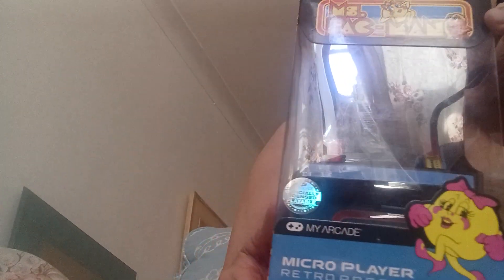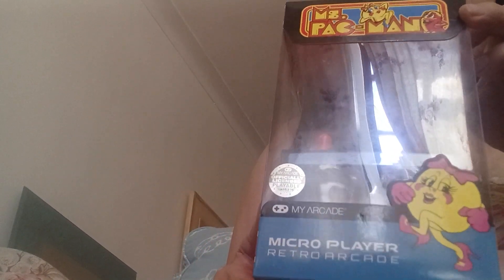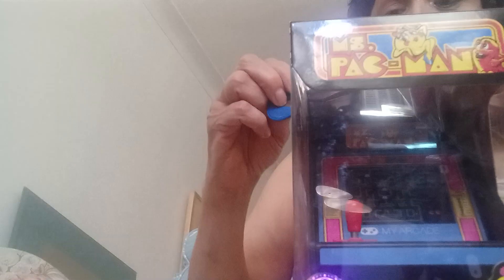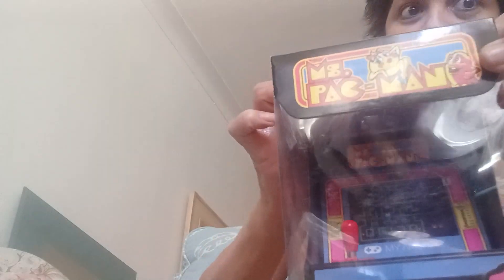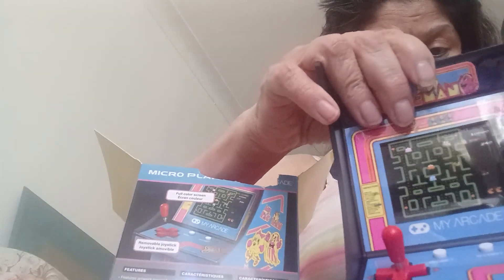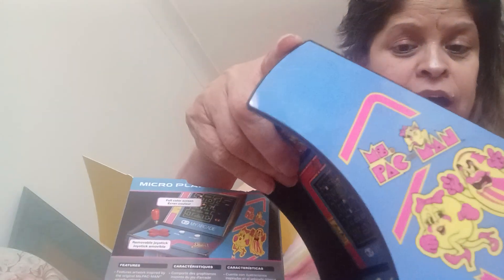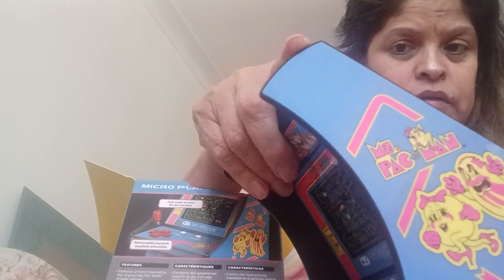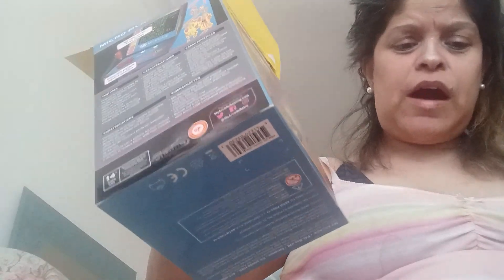my ñew toy ms pack man clasic